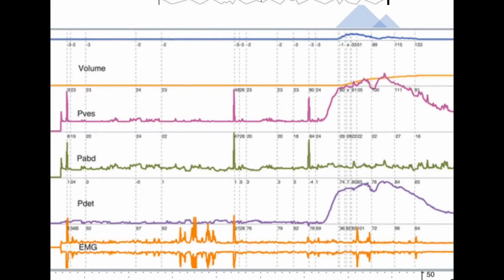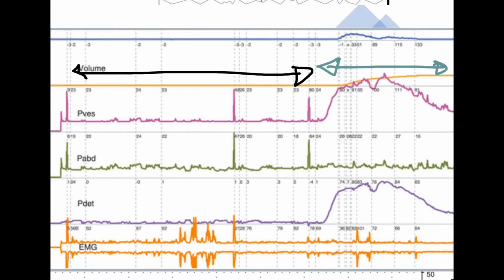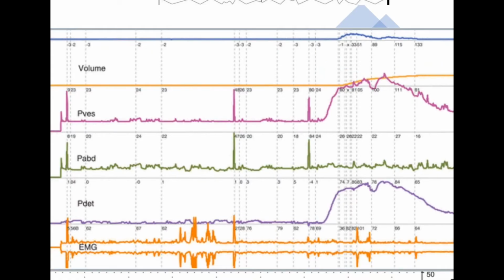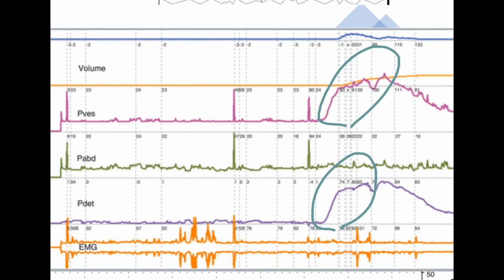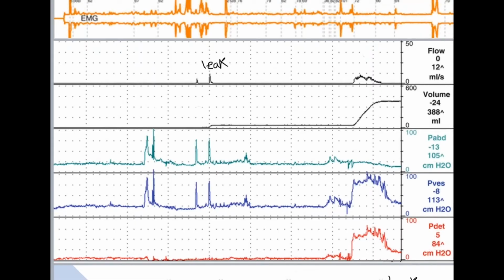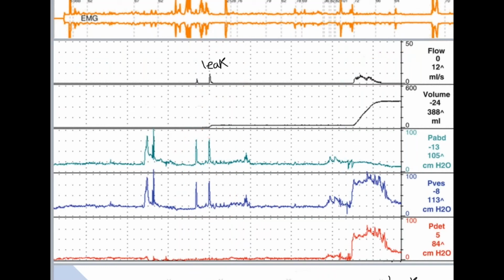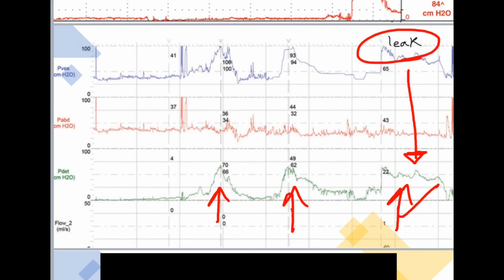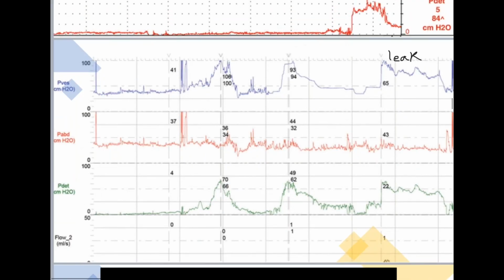how to interpret cystometry (urodynamics)